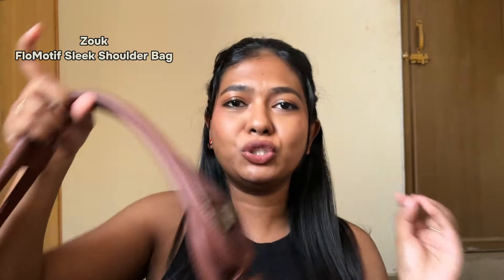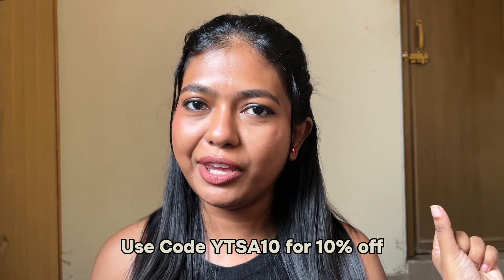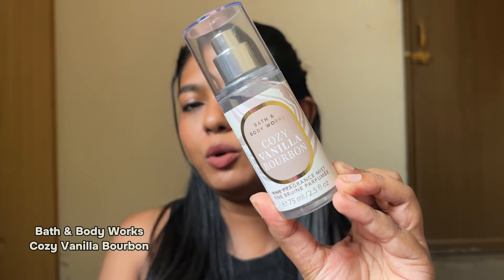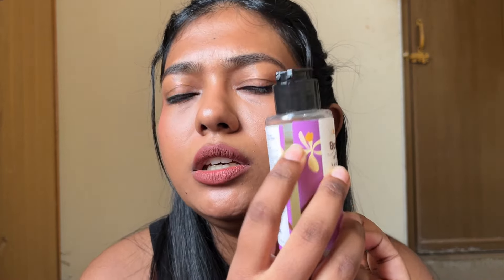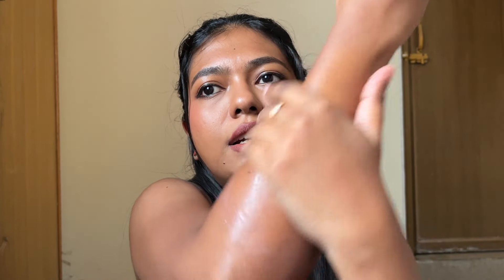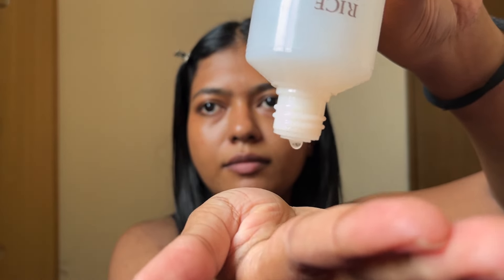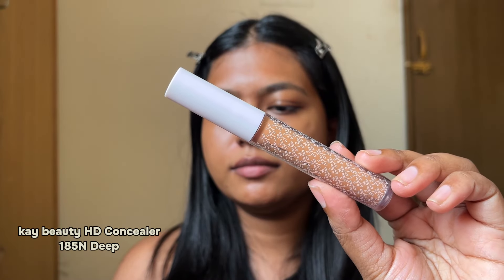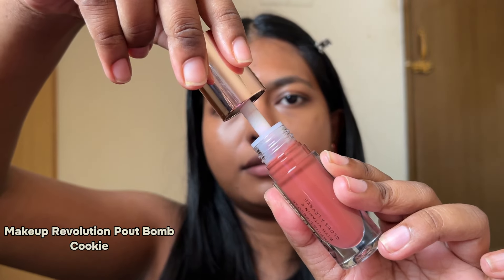PRODUCTS I'M OBSESSED WITH At the Moment | Lifestyle, Skincare, Bodycare etc., | June Edition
Bath & Body Works

Plum BodyLovin' Vanilla Vibes Body Oil | Intense Moisture & Instant Glow

Dr. Sheth's Haldi & Hyaluronic Acid Sunscreen Spray|SPF 50+ PA

The Face Shop Rice & Ceramide Moisturizing Face Toner Enriched With Rice Extracts

Kay beauty Concealer:

Makeup Revolution Pout Bomb Plumping Gloss Cookie Deep Nude

Fae Beauty Lip Whip 12H Matte Liquid Lipstick | Long Wear | Non Drying | Soft Mousse Smudgeproof Formula | Vegan | Enriched with Vitamin E and Cherry Coffee - Grind